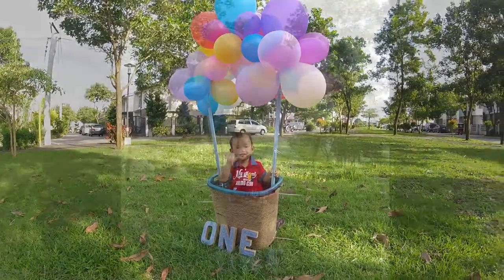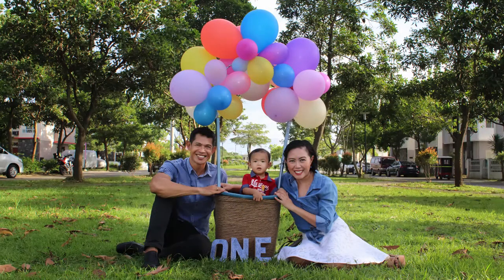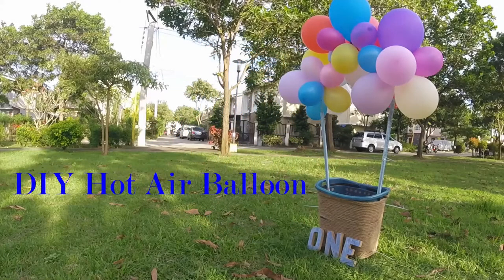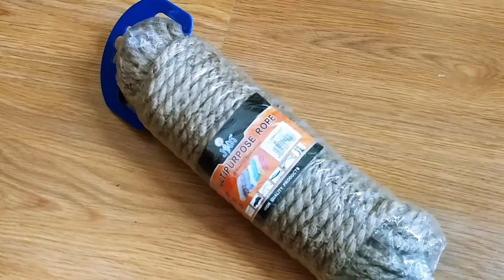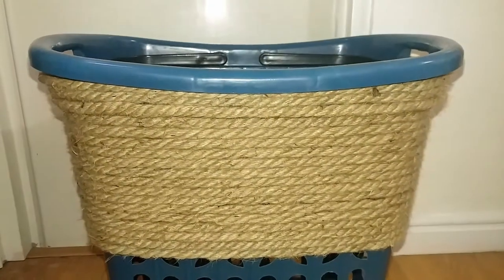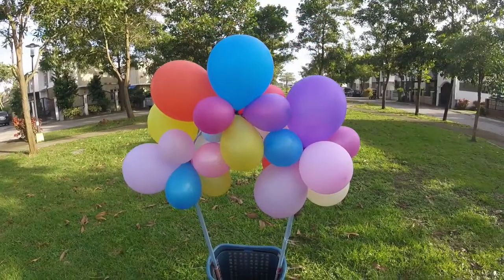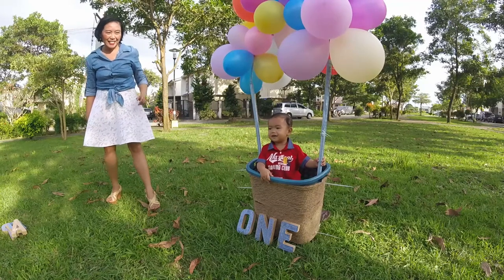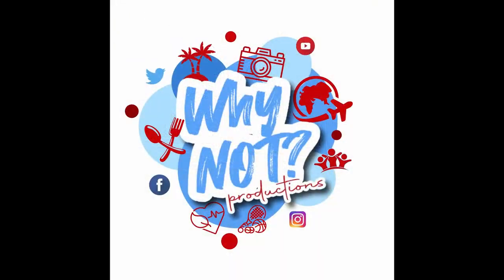How to Make a Cheap DIY Hot Air Balloon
Looking for a fun photo idea for a birthday photo shoot or kid's party? Try this Hot Air Balloon that we used for  our son's first birthday photo shoot. We did it ourselves using available materials that we have already like the laundry basket, ribbons, pieces of wood and the wires. We just bought the ropes and the balloons. You can easily do it yourself! Just add a little pixie dust of your personality and creativity 😜😍

You may also used a box instead of the laundry basket. A tip would be is to consider the height of your baby/kid who will use it, if standing or sitting you may want to bring the arch for the balloons a little higher due avoid distraction of your kid's reaching up for the balloons and of course, avoiding that pop that can surely frightened your little ones.

Hope you'll learn a lot from this DIY video. Go ahead and give it a thumb's up, comment and share.